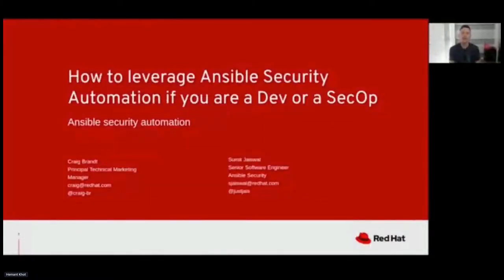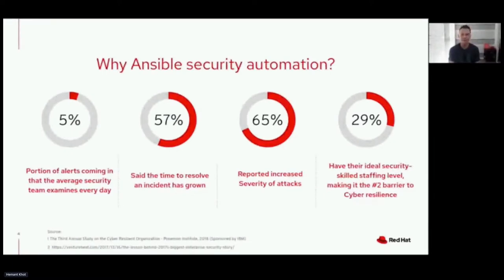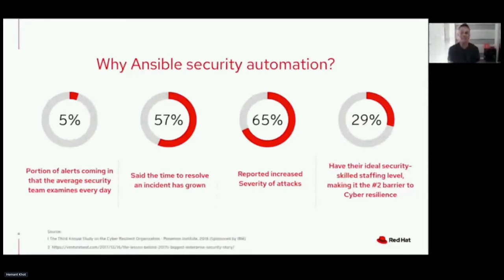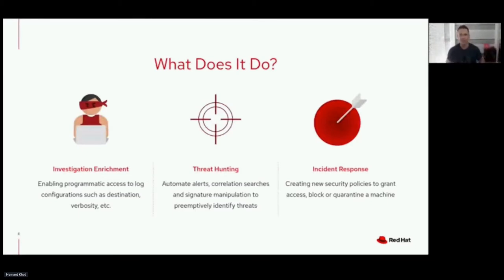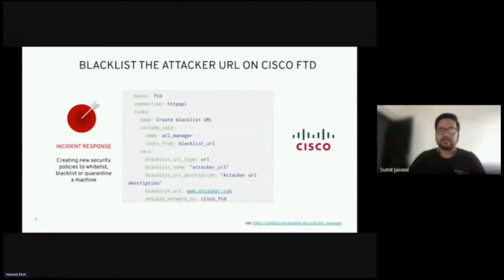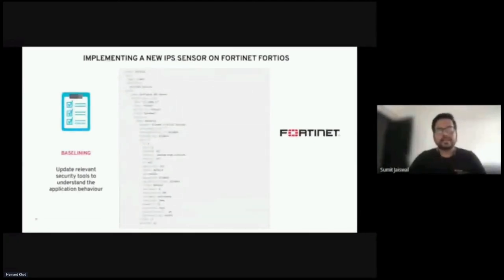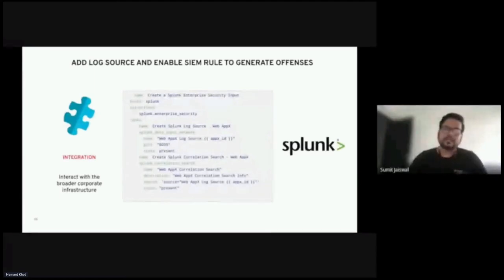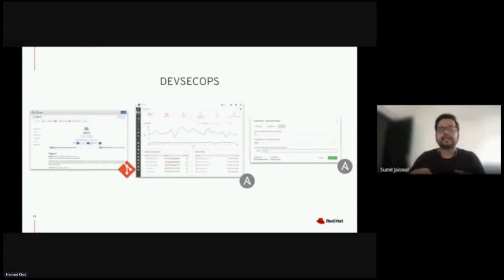Leverage Ansible Security Automation in DevSecOps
How to leverage Ansible Security Automation if you are a Dev or a SecOps: Introducing automation into your security practices is easy, but planning is required to ensure to implement it in production and at scale. Learn how to architect your Security Automation practice with Ansible, future-proofing its usage to speed up threat analysis and perform remediation's. Top security vendors refine their security solutions incessantly. A wave of new security startups emerges every year. Venture capital firms and end-user organizations invest more money than ever on potential game-changing security players. Nonetheless, the CISOs capability to defend IT infrastructures keeps deteriorating. Why? The lack of integration is a key reason for the inefficiency of existing security solutions, and an opportunity to rethink how IT security works. In this session you will see how Ansible can be used to solve these challenges and be the lingua franca of IT security.